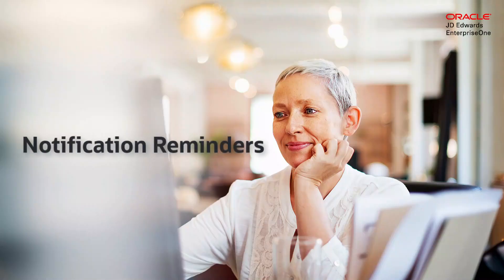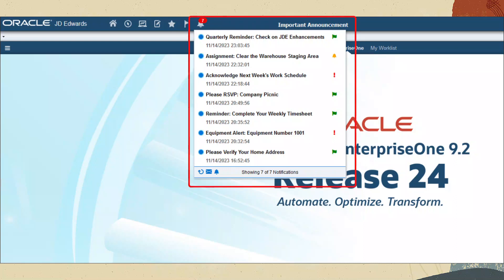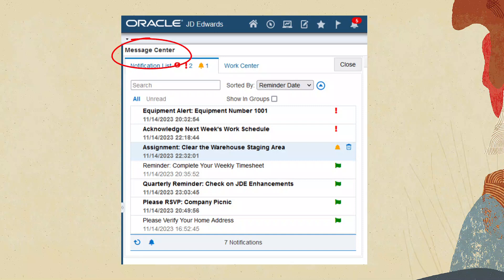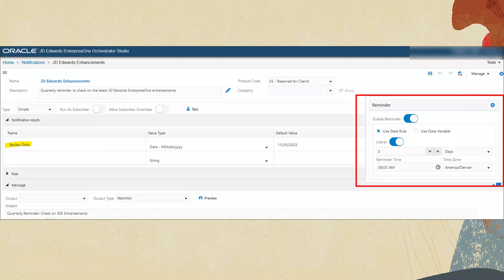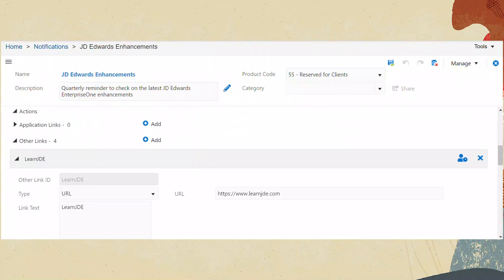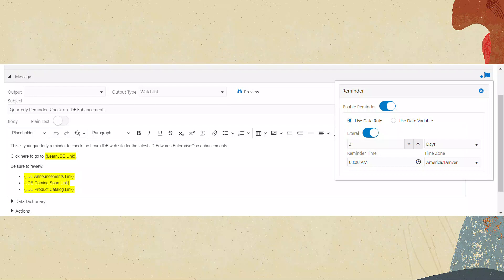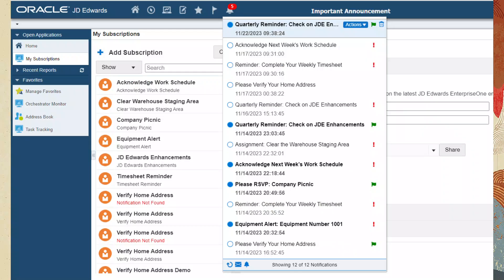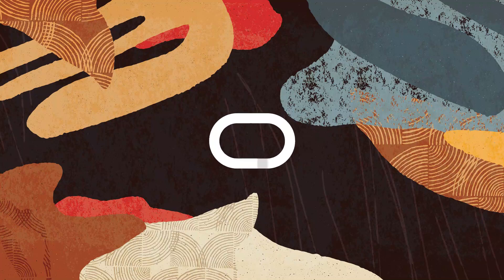Notification Reminders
This tutorial explains how to set Notification Reminders and manage notification messages for important tasks.